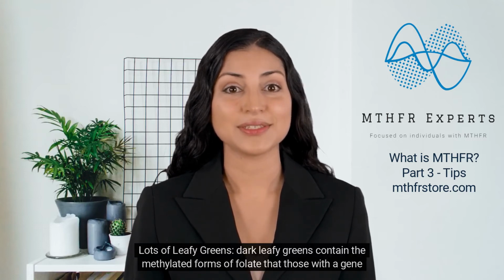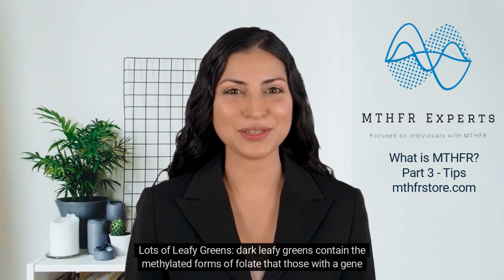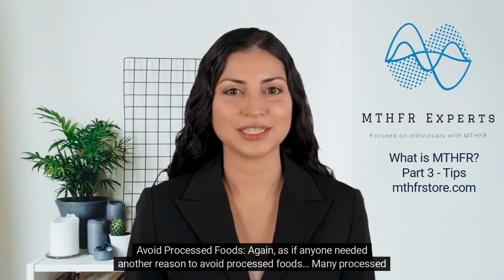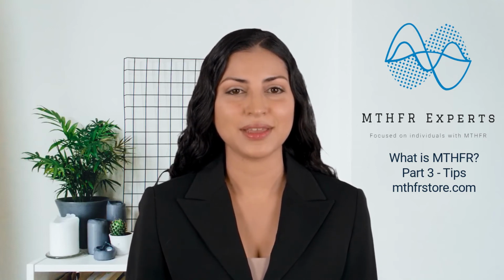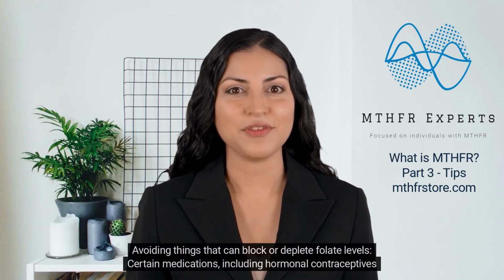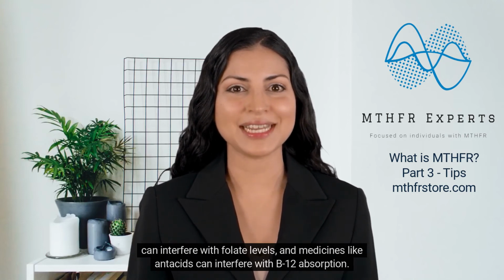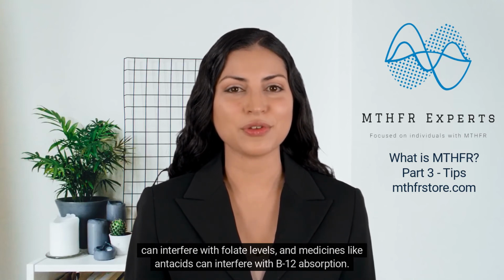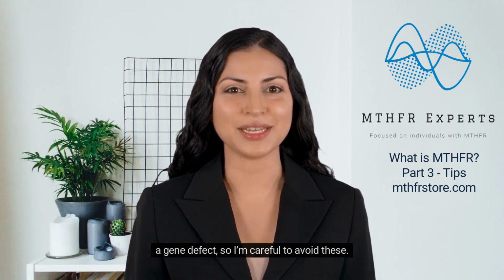What is MTHFR? (part 3)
The basics of MTHFR and the reason different people have different symptoms including Irregular periods , Migraines,  Low energy, Skin problems, Anxiety, Inflammation and other symptoms.